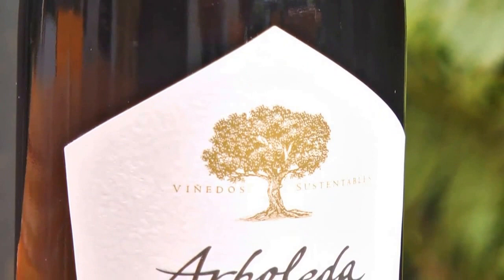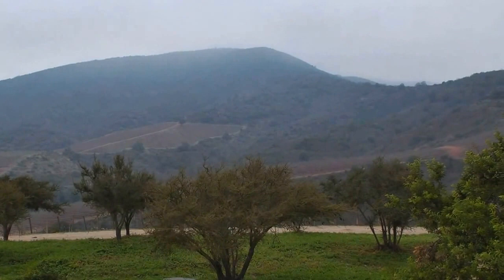JAMESSUCKLING.COM - Chile's Pinot Noir - Errázuriz's Technical Director on Chile's Next Big Thing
Chile is currently producing some astonishing pinot noirs in its cooler regions. Places like Valle de Casablanca, Bio-Bio and Limarí are regions in Chile where pinot seems to have found its place.

In this video, Francisco Baettig, the technical director of Errazuriz, Arboleda, Seña and Viñedo Chadwick, reflects on the recent developments of pinot in Chile. The varietal, which is hard to tame outside of its native Burgundy, is starting to produce some outstanding results in the coastal and more temperate appellations of Chile. Producers like William Fèvre and Comte Liger-Belair have already embarked on projects in the South American country with this grape.

Watch the video to learn from one of Chile's top winemakers why pinot noir is the country’s next big thing.